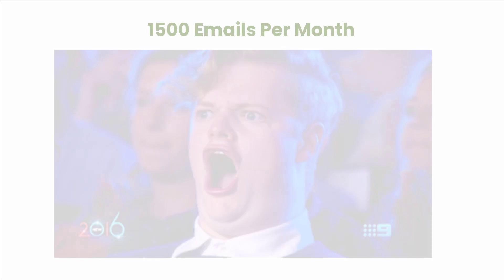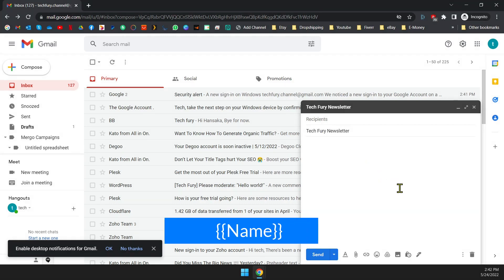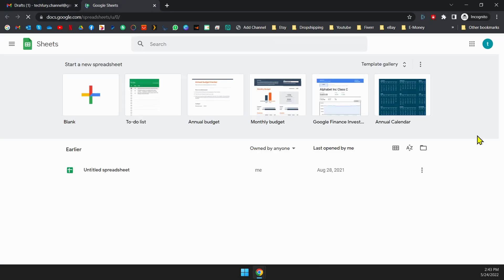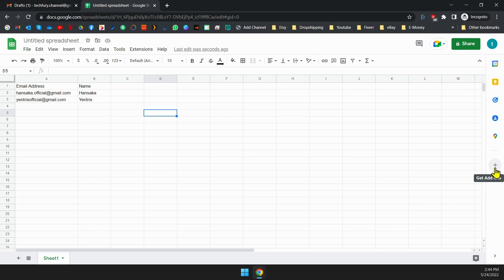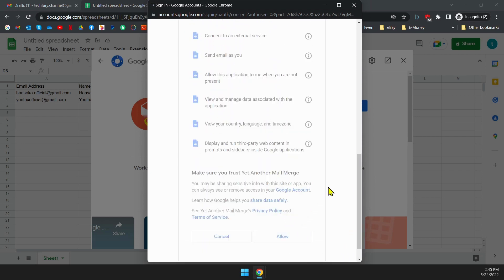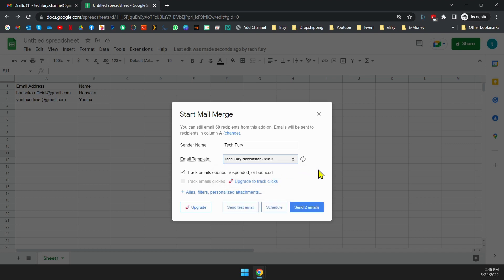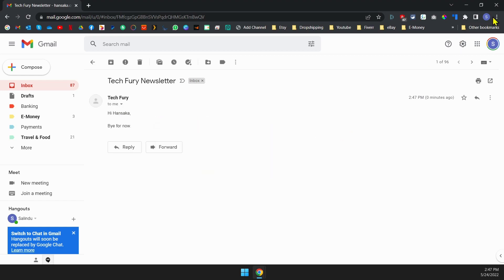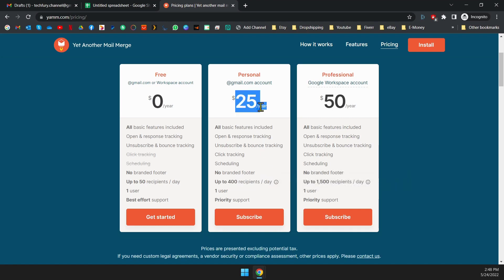Send Bulk Emails With Gmail - 100% FREE 2022 (1500 Emails Per Month) | Email Marketing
Are you looking for a way to bulk send email using Gmail? Don't worry in this video I'm going to show you how to send 1500 emails per month for totally free. Send Bulk Emails With Gmail - 100% FREE 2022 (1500 Emails Per Month) | Email Marketing